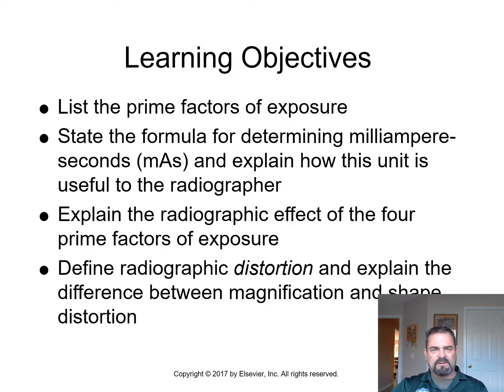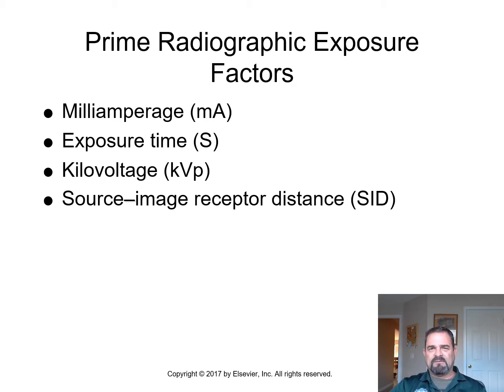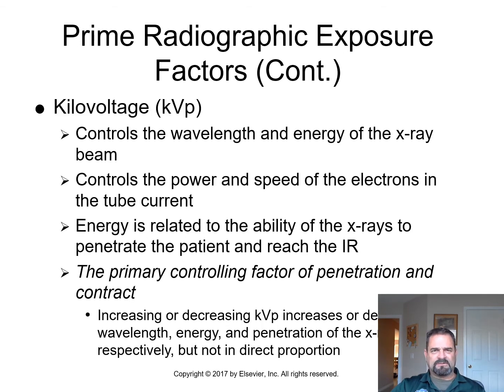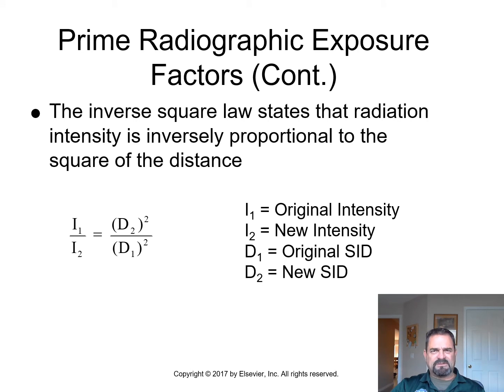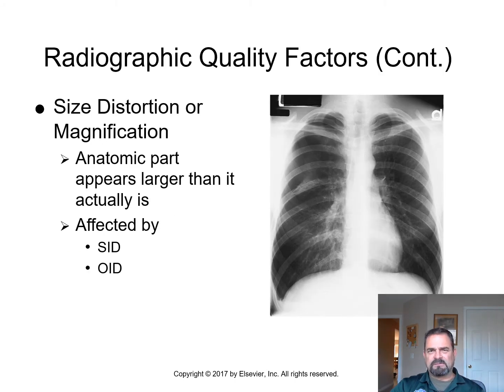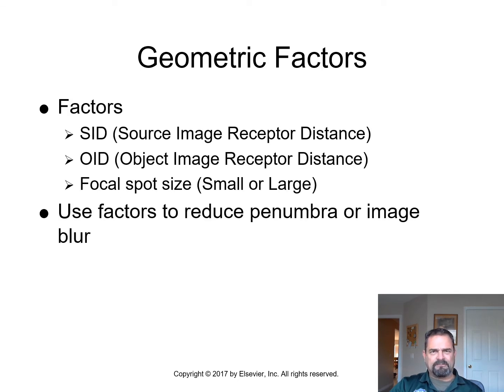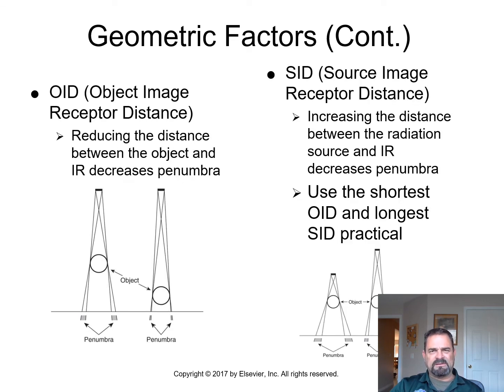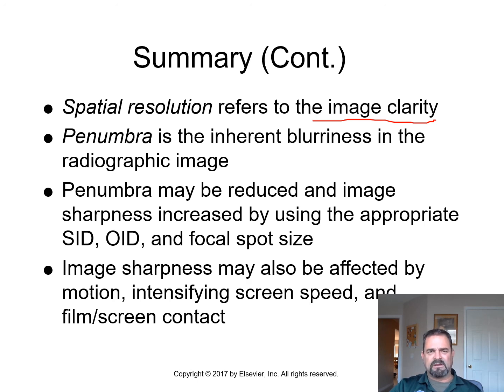LXMO Chapter 007 Principles of Exposure and Image Quality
Review lecture then complete the corresponding quizlet